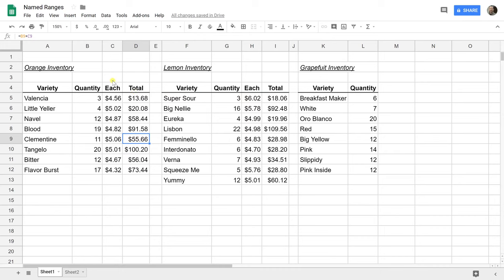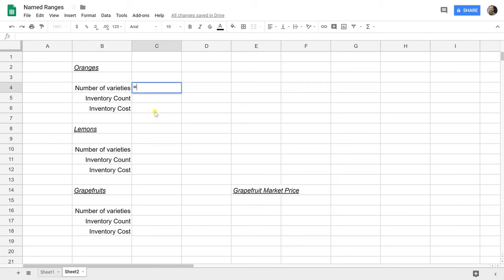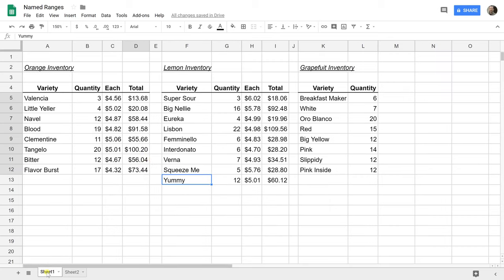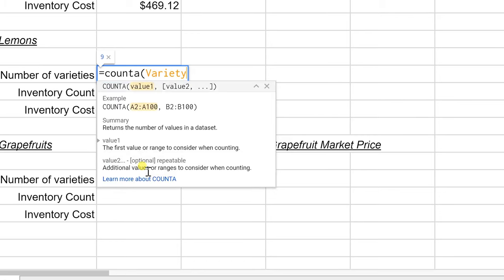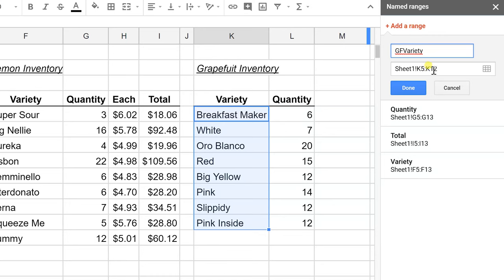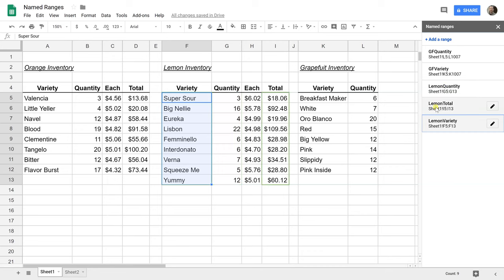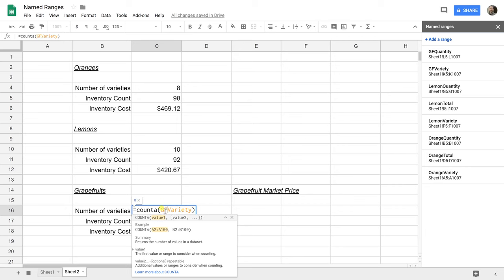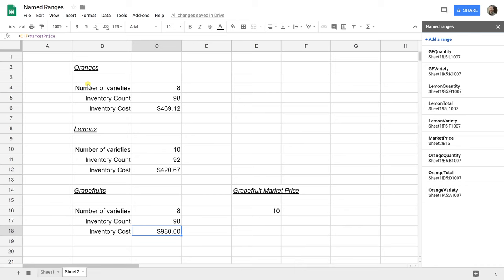Google Sheets - Define and Use Named Ranges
While working in Google Sheets, you can give cells or ranges of cells nicknames. This can make it easier to remember and use the ranges in formulas.

Google has added a name box since this video.